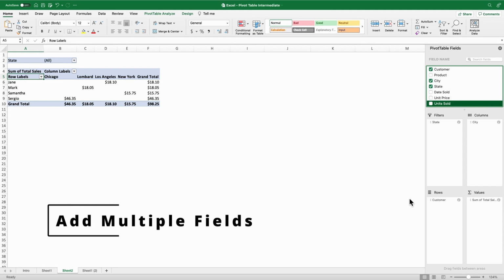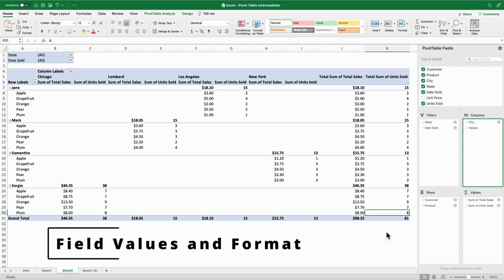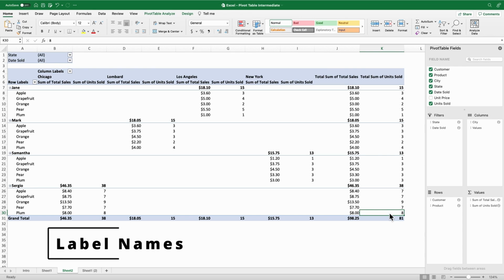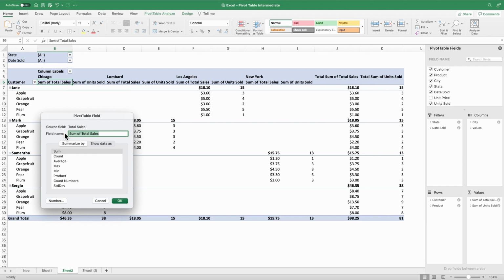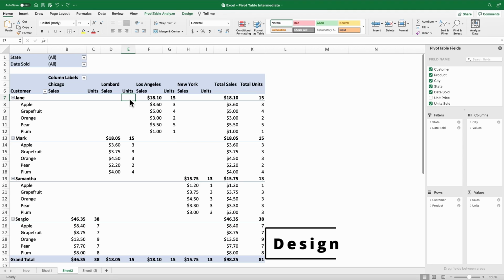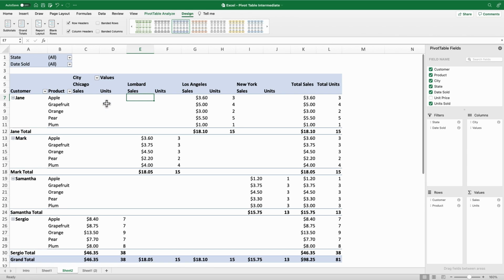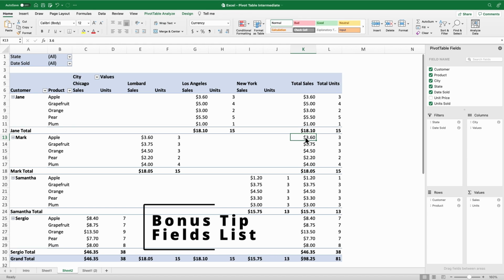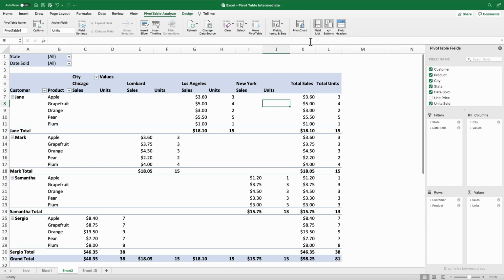How to Create Pivot Table in Excel (Intermediate)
This is the second video in a three part Microsoft Excel Pivot Table series. In this Pivot Table tutorial you'll learn Intermediate Pivot Table building techniques and tips. Learn Pivot Table tips and tricks like adding multiple fields to Pivot Table Rows, Values, Columns, and Filters, editing Field Values and Formatting, editing Label Names, Pivot Table Design, and Pivot Table Field List. Learn how to aggregate, calculate, analyze, and summarize text, currency, and date values. Let Excel aggregate and do the work for you!

Learn how to fix and troubleshoot the Pivot Table Field List when it does not appear with show and hide. Use these Intermediate Pivot Table tips and techniques to aggregate and calculate row and column values.

00:00 - Start
00:22 - Add Multiple Fields
00:50 - Field Values and Format
01:20 - Label Names
02:10 - Design
02:57 - Bonus Tip - Show Hide Field List
03:36 - End